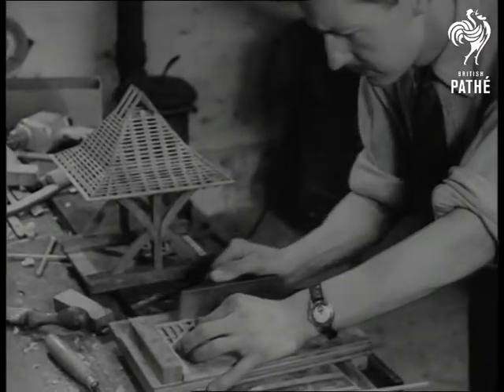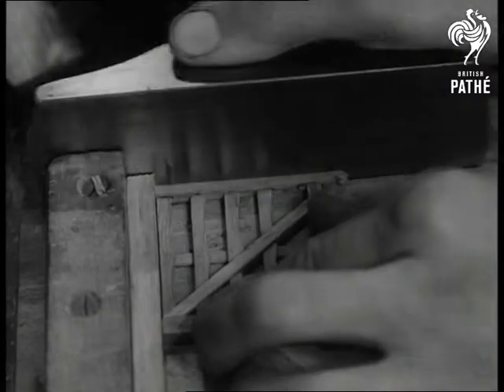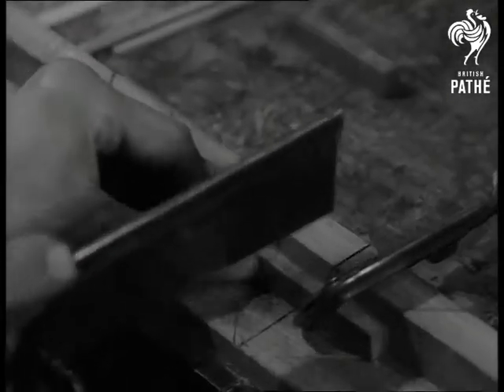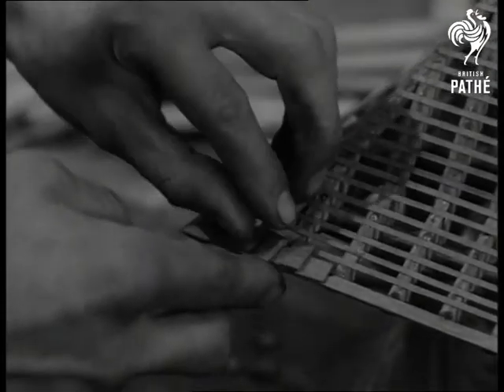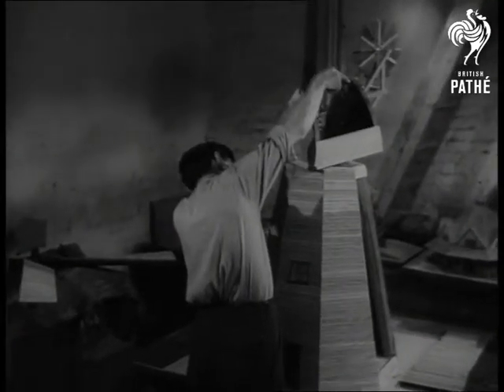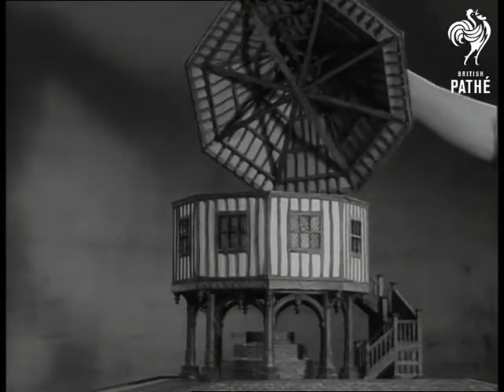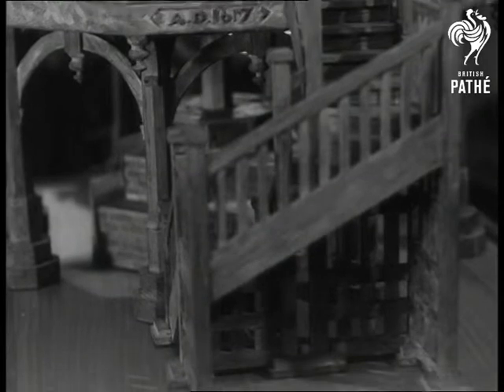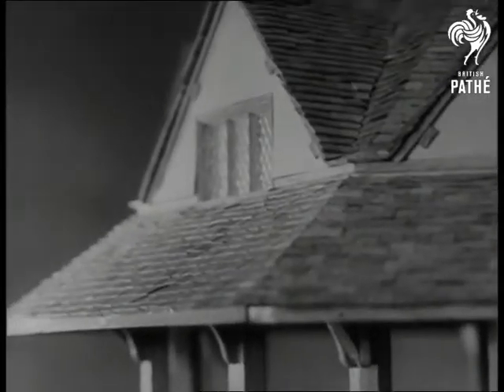Architectural Models (1952)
Architectural model maker at work in Forest Hill, Greater London.

M/S of modeller (Mr Edwin Crook) planning and fitting gates. C/U takes out gate and planes. C/U Planing gate and laying on table drills hole and hammers in nail and removes it. C/U Modeller. M/S Modeller sawing (2 shots) tiles pan to tiles. C/U Fixing tiles into position. C/U Picks up tile and fixes to roof. M/S Man fixes top onto windmill then the blades. C/U Fixing blades to windmill. C/U Mechanism. behind blades. M/S Model with stairs attached man takes off roof, shows inside and replaces roof. C/U Pan up model stairs finger opens door. M/S Another completed model (the yarn market at Dunster in Somerset). C/U Same model pan up at, to window.
 FILM ID:1307.18